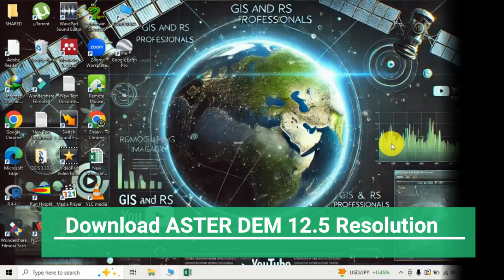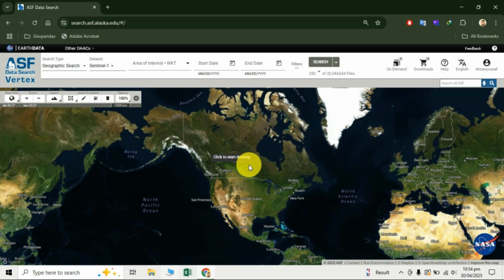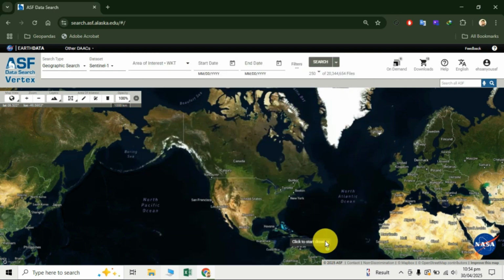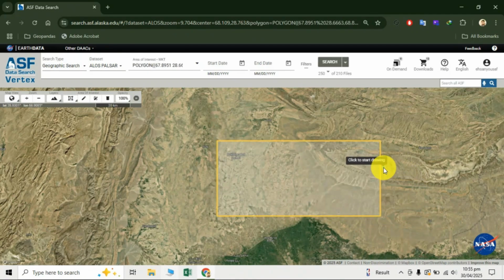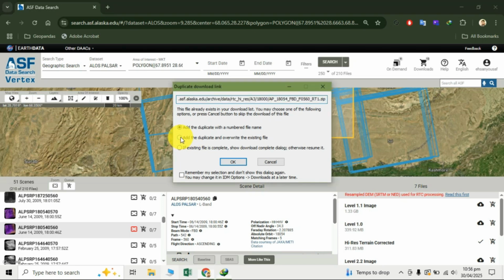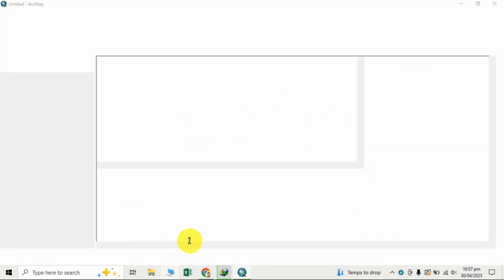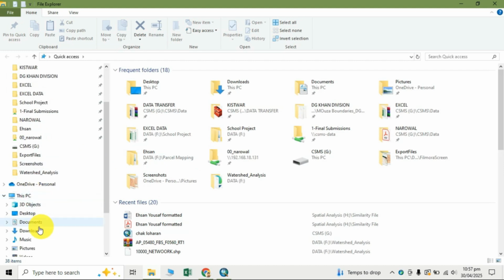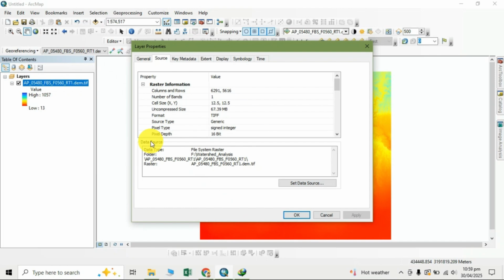How to Download ASTER 12.5 m Resolution DEM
In This Tutorial, I will present how to download ASTER 12.5 M resolution dem free.
The Ministry of Economy, Trade, and Industry (METI) of Japan and the United States National Aeronautics and Space Administration (NASA) jointly announced the release of the Advanced Spaceborne Thermal Emission and Reflection Radiometer (ASTER) Global Digital Elevation Model Version 3 (GDEM 003), and the ASTER Water Body Dataset (ASTWBD) on August 5, 2019.
The ASTER GDEM V3 maintains the GeoTIFF format and the same gridding and tile structure as V1 and V2, with 30-meter postings and 1 x 1 degree tiles.
ASF’s Radiometric Terrain Correction Project
The creation of radiometric terrain corrected (RTC) products was a project of the Alaska Satellite Facility to make SAR data accessible to a broader community of users. RTC removes the geometric and radiometric distortions inherent in synthetic aperture radar (SAR) and the corrected PALSAR data are provided in a GIS-compatible GeoTIFF format.

The release of ALOS PALSAR RTC products commenced in October 2014 and was completed a year later. Data used in the RTC project were Fine Beam (FBS, FBD) and Polarimetric (PLR) scenes over all global land areas except Antarctica, Greenland, Iceland, and northern Eurasia.